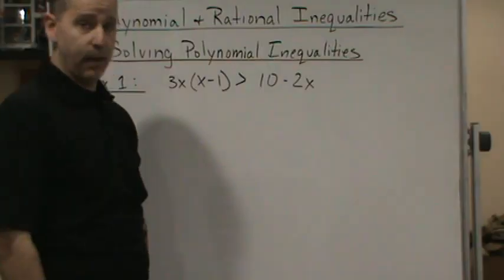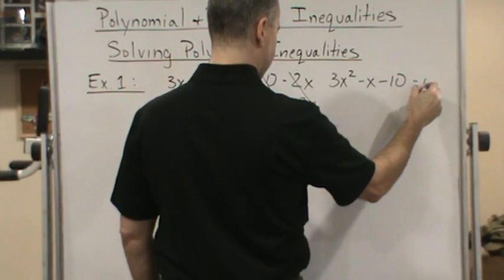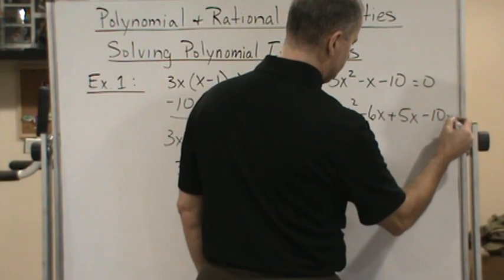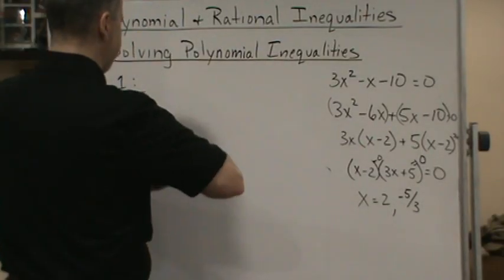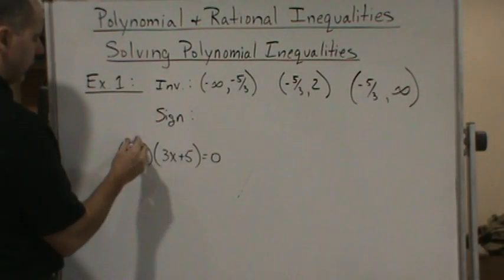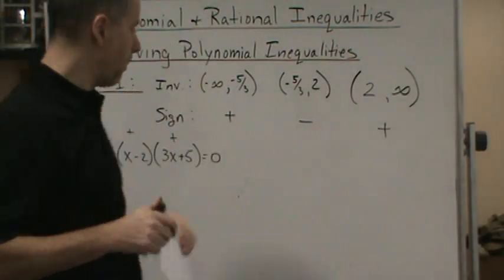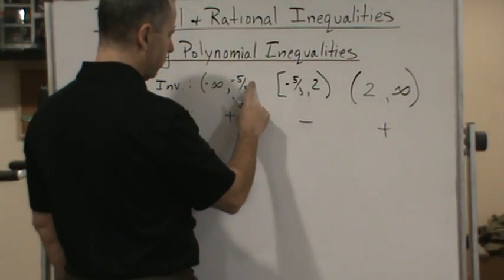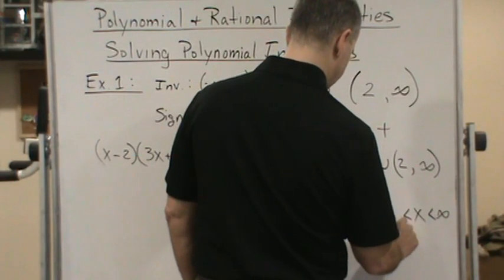MTH122 College Algebra 3 7 Poly and Rat Inequal Solve Poly Ex1